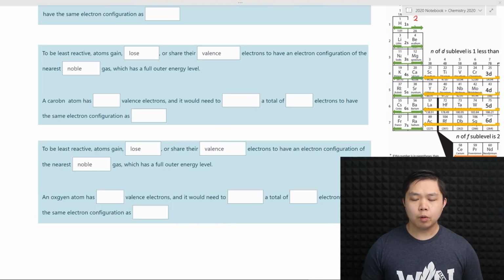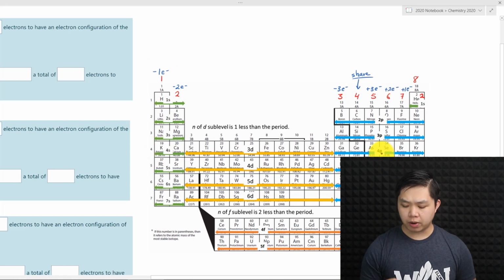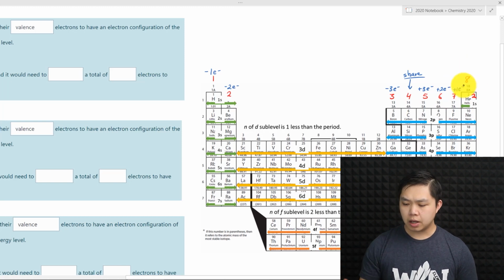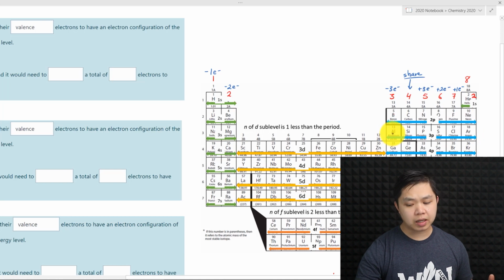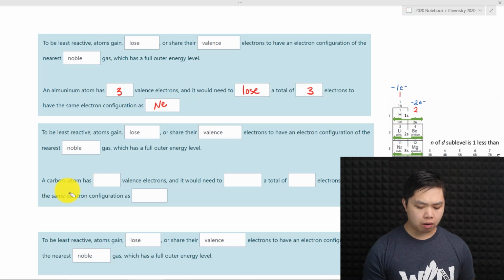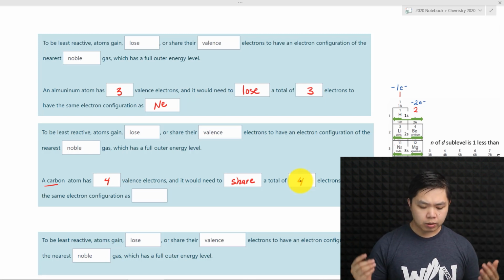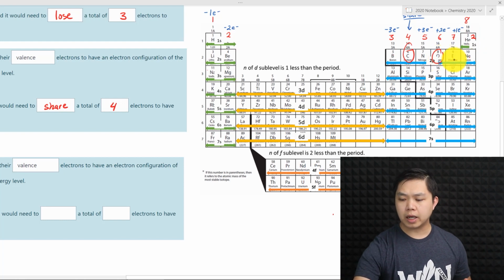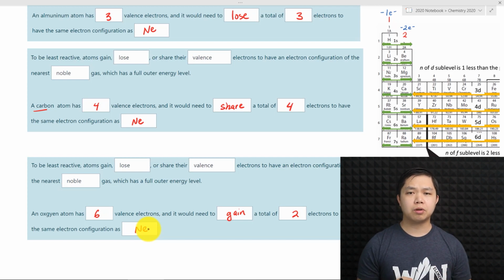Practice problems with why atoms gain , lose, or share electrons in bonding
Learn how to use a periodic table to determine if an atom loses, gains, or shares their valance in chemical bonding.